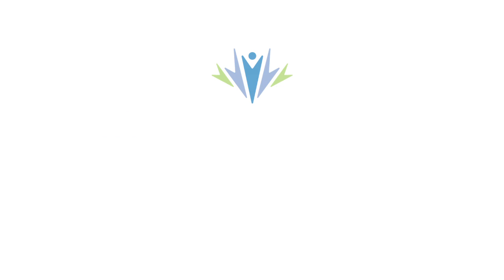Luteal Phase: The Uterine Lining Phase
Now we'll be talking about the Luteal Phase of the whole Ovulation/Menstrual Cycle. The Luteal Phase happens after the Ovulation Phase, which really is part of the Follicular Phase. So when you have the Luteal Phase, it's the same for all women - it lasts approximately 14 days, and doesn't really change. Now in the other phase where estrogen was really increasing, now we have a different hormone in this cycle that's increasing. So you have in this part, estrogen is actually decreasing, and you have progesterone hormone which is increasing. Now the progesterone hormone has a different role than what estrogen did. So progesterone here is really to grow and thicken that uterine lining. And the reason being is that is what you want to be the wonderful nutrient home so that if the egg actually does get fertilized and become an embryo, it can actually find a nice lovely home and implant inside the uterine lining. Now with that being said, progesterone is also the hormone that can cause women to have those PMS symptoms, or pre-menstrual symptoms. So women may notice they have more mood swings, or more acne, or more bloating, things like that. So if you have those symptoms, you will be aware that you are in this part of your cycle.

Now with that being said, there's 2 ways this can go. If the egg does get fertilized and become an embryo and implants in the uterine lining, now what happens is there is a component of the embryo that will actually start releasing another hormone, and it is called HCG, which is the short term. The very long term of that is Human Chorionic Gonadotropin. This hormone is actually the hormone that gets tested in pregnancy kits, whether or not you take a pregnancy kit test in the office or at home, that is actually what is being tested. And so you can actually test for this hormone about 2 weeks after your ovulation window, or probably a better way to look at it would be 5 weeks from the first day of your period. And that way you can know the right time to take a pregnancy test. Now if the egg doesn't get fertilized and doesn't become an embryo, then another change is going to happen. Your uterus is going to get a signal that there is no embryo, and then progesterone levels which were on the rise are now going to start to decrease. And what that is gong to do, is that lining that the progesterone was making really thick and growing that lining, is now going to signal to the uterus that it's going to get time to shed it. And that's when women notice that they have their menses or menstrual part of their cycle.

When women have menstrual cycles, the normal range for a menstrual cycle is anywhere from 24-35 days. Most women tend to have 28 day cycles or 30 day cycles, but it can be normal in the 24-35 day range, and this can help you understand that you're probably having a cycle where ovulation is occurring. If you're having more cycles that fall out of that range, more like 21 days or 36-38 days, it could be an indication that you're not actually ovulating. So if this is occurring, you might want to contact your provider, and then get further evaluation done to see if you are actually ovulating or not.